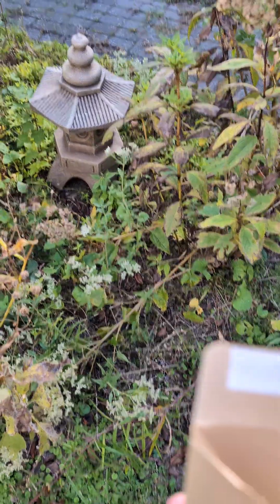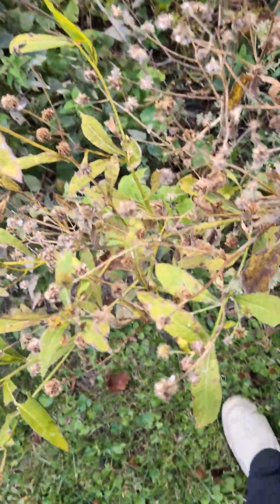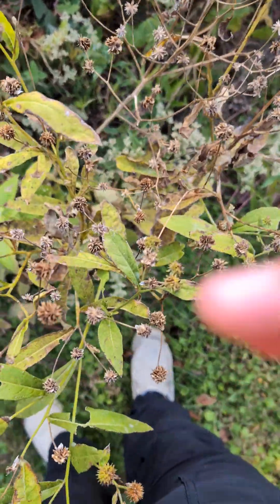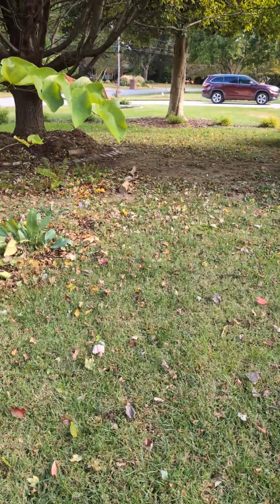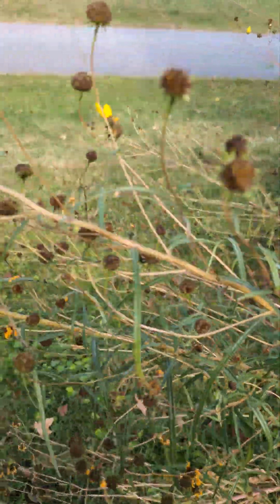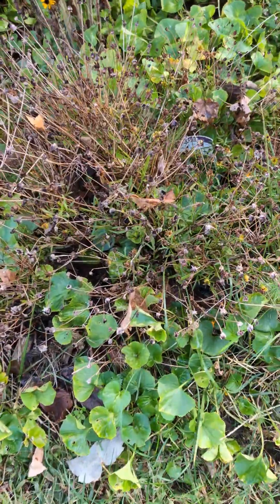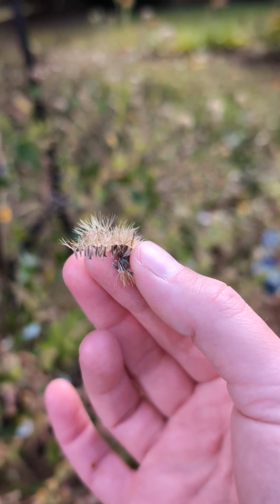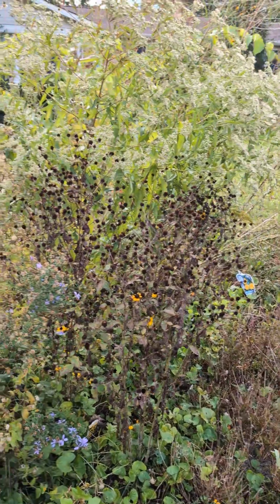How To Harvest Native Plant Seeds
Tips on how and when to harvest native plant seeds, with examples from plants in my front yard beds. Zone 8b, Virginia Beach.